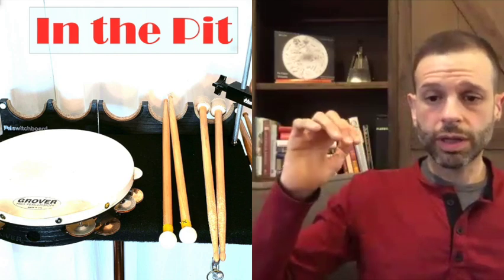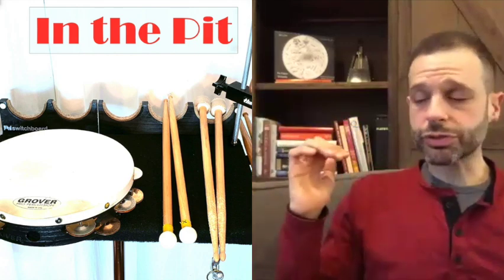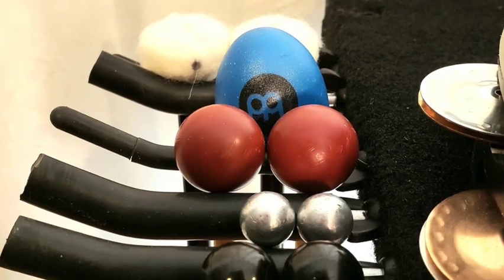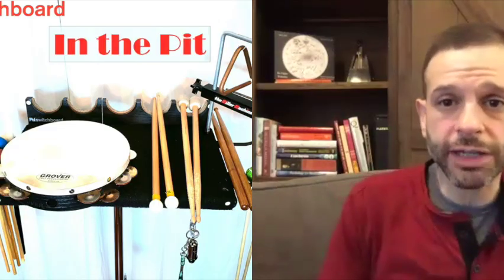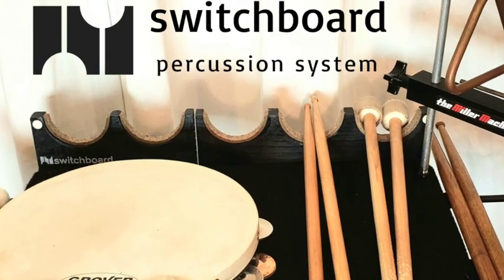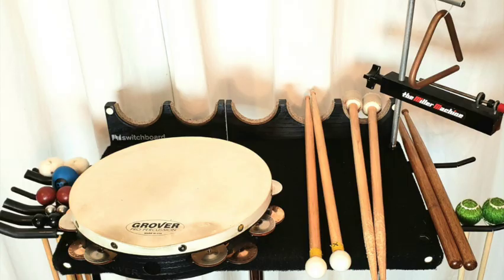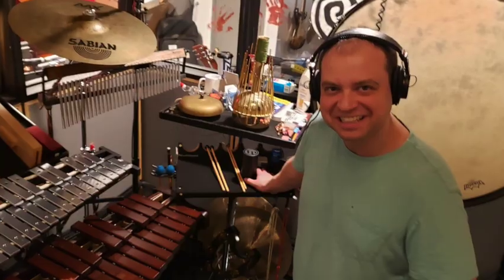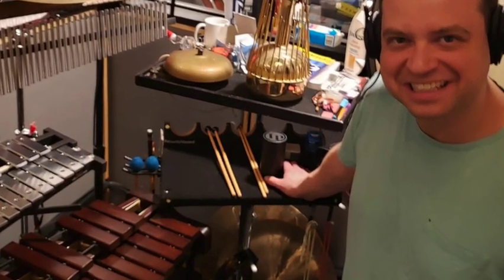Peter Saleh - Inventor of the Switchboard Percussion System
Drummer for the Off-Broadway production of Fiddler on the Roof in Yiddish and percussion sub for productions like Beetlejuice, Radio City Christmas Spectacular and Some Like It Hot and many more!

Peter Saleh is a multi-faceted percussionist, drummer, and teacher. Other notable performances include Hudson Valley Philharmonic, Brooklyn Metro Orchestra, Bay Atlantic Symphony, “Distant Worlds: Final Fantasy”, and a solo recital tour of Taiwan and Korea. He was drummer/percussionist for the world premiere Productions of "Mystic Pizza", "The Nutty Professor", and "Mr Holland's Opus" as well as the regional premiere of "The Cher Show" at the Ogunquit Playhouse in Maine and he can also be heard on 2019's "Carols for a Cure, vol. 21" with the cast of Broadway's "Hamilton".
Peter recently celebrated 20 years as a member of the Exit 9 Percussion Group with nearly 500 performances, including a November 2021 tour in Ecuador as cultural envoy for the US State department.

Saleh’s published music is performed widely and his “A Percussionist’s Handbook” (Bachovich) has been called a "survival guide for today's percussionist" (Pablo Rieppi).

As a musician for dance, Saleh has presented collaborative work at the Aliey Citigroup Theater, The Joffrey School, and NJPAC. Since 2011, Peter has been an accompanist at The Juilliard School, and spent 5 years grooving with the Ailey Samba class percussion section.

Saleh founded and directed the Rutgers Youth Percussion Ensemble for 15 seasons, which received wide praise for its performances at the Zeltsman Marimba Festival, PAS/NYU Weekend of Percussion, and The Players Theater, and he continues to enthusiastically teach the next generation of drummers and percussionists.

Peter endorses Pearl/Adams Instruments and Sabian Cymbals and is the inventor of the patented “Switchboard” percussion table.

When you subscribe for only $5 a month, you will receive behind-the-scenes access to the life of a musician who makes a living on Broadway through YouTube videos, bi-weekly podcasts, and articles on what you need to know.